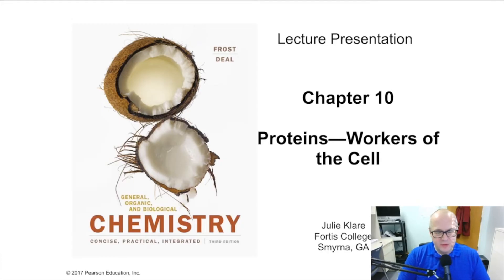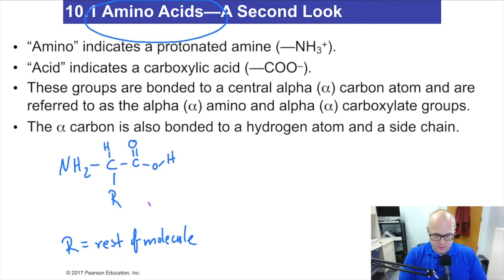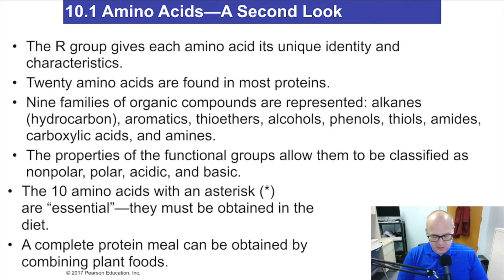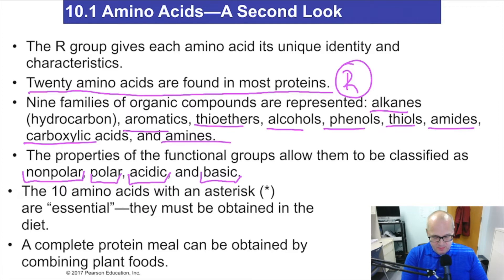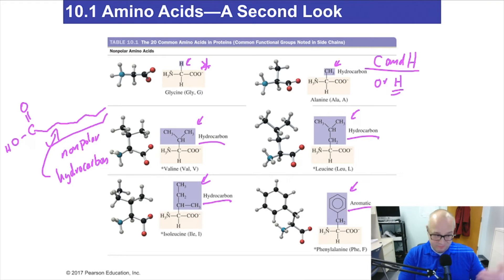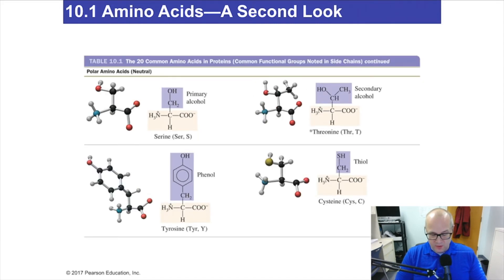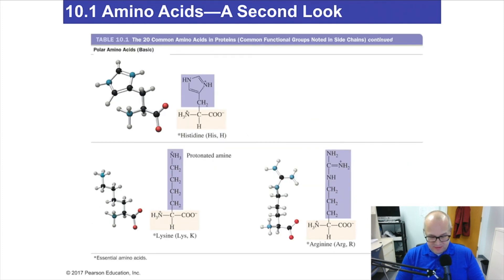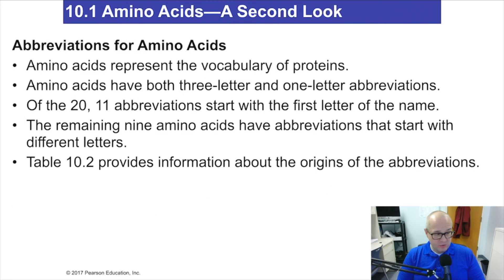Introduction to Amino Acids Video Chemistry for Nursing (Lecture 46)